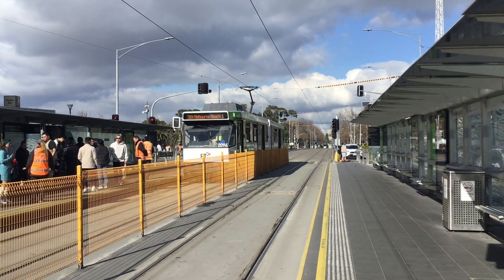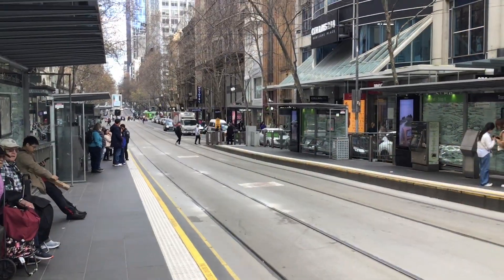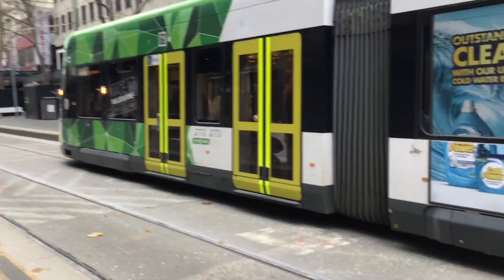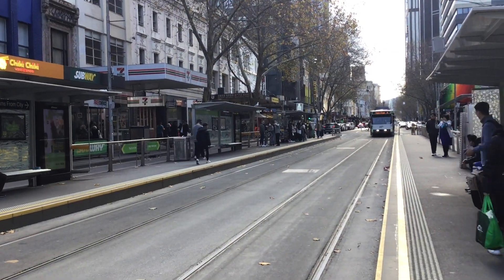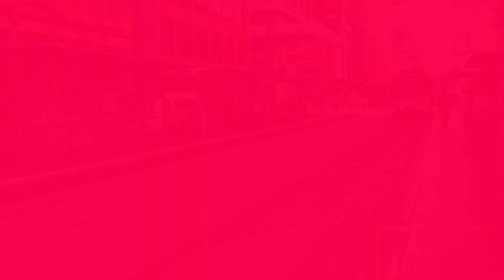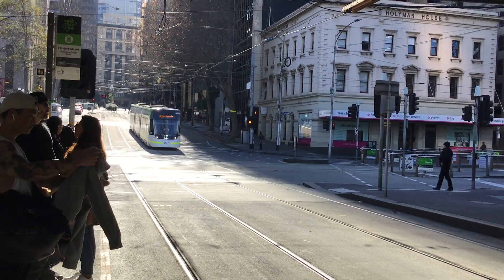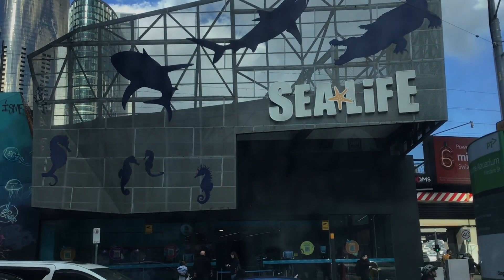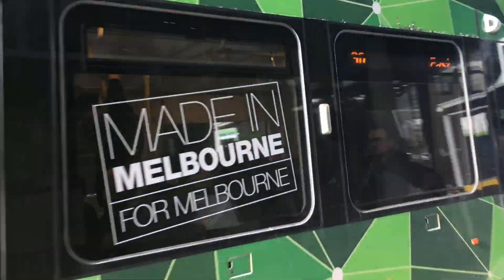A quick tour of the Trams around Melbourne CBD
Watch the different types of trams on the lines at Swanston, Collins, Burke, Elizabeth, Market and Spencer Street.